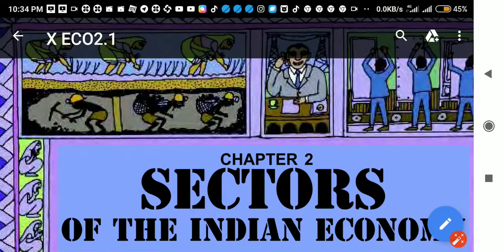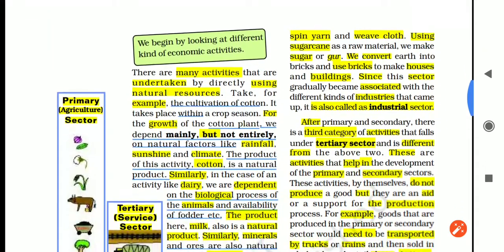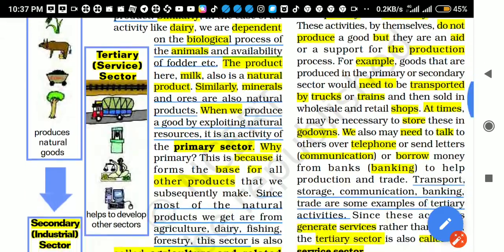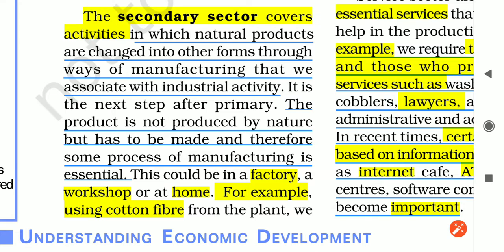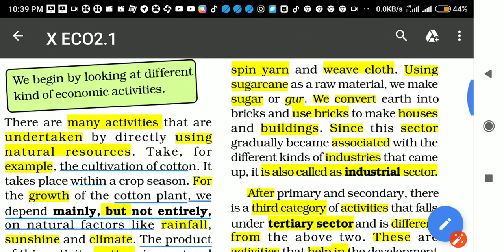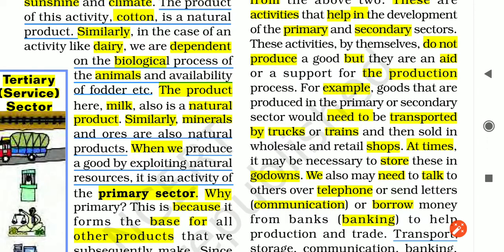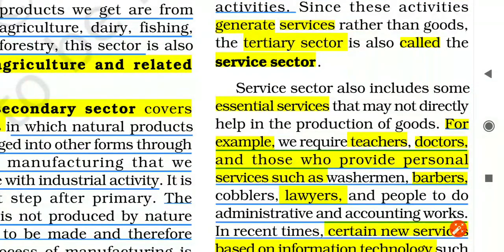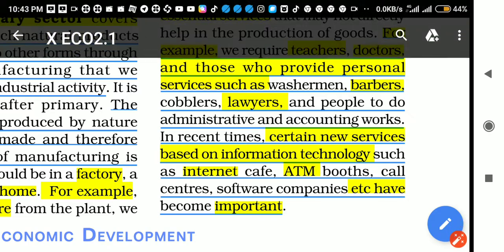SECTORS OF THE INDIAN ECONOMY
A description of the three sectors of Indian economy, primary secondary and tertiary sectors is given in this video.Sectors of the Indian economy is the second chapter of class 10th economics